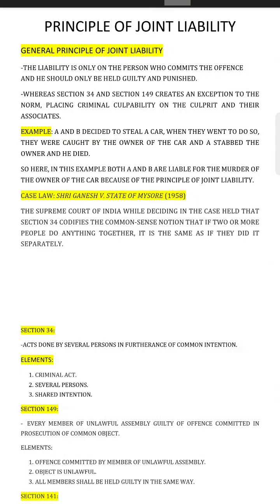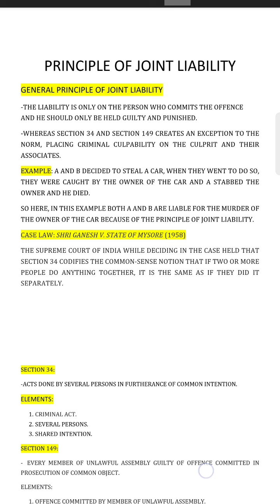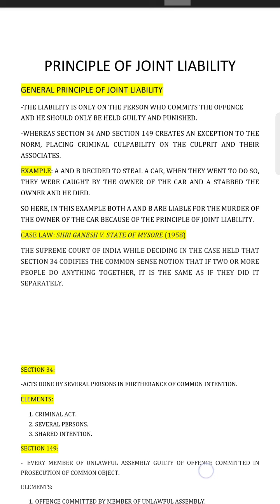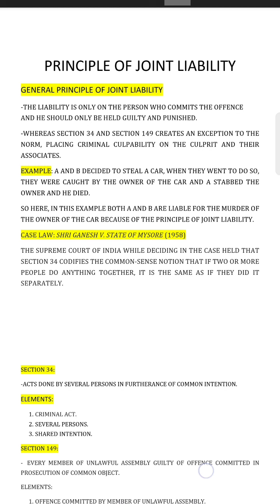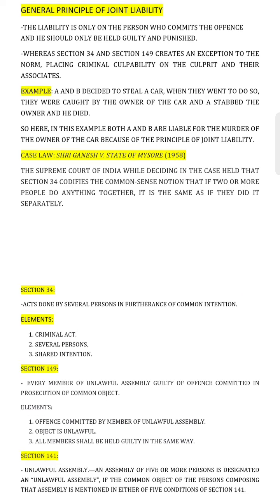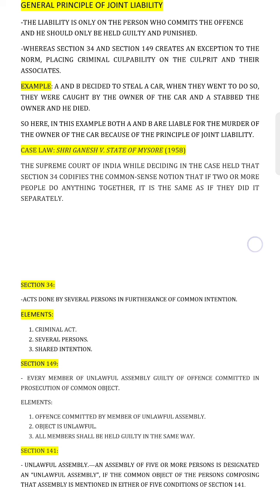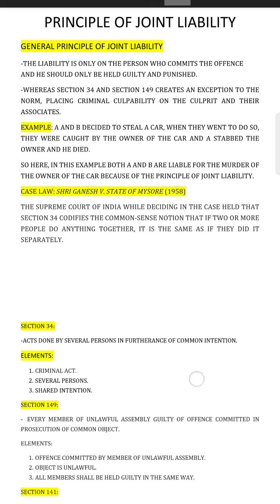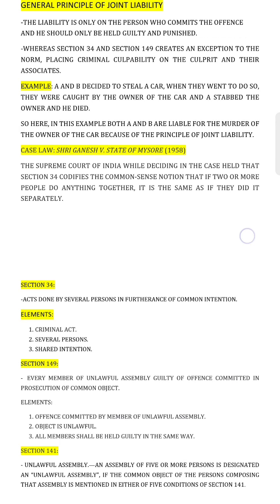LESSON 2ND, PRINCIPLE OF JOINT LIABILITY | Indian penal code (IPC)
Which section of IPC defines the principle of joint liability?
What is joint liability under IPC?
Does Section 34 IPC create substantive offence?